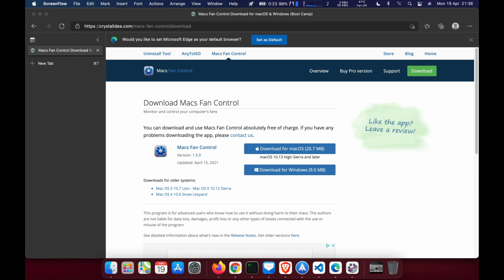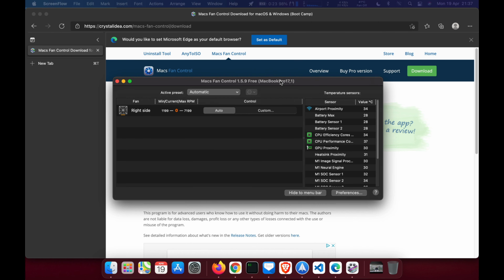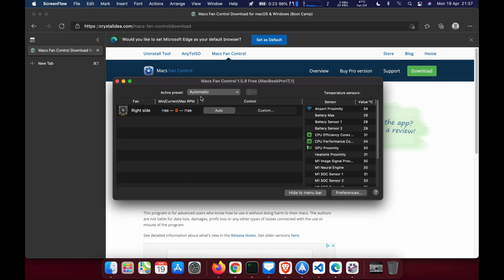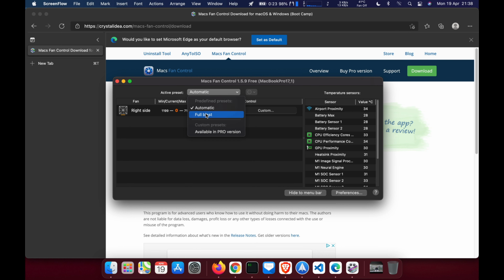Manually control your MacBook M1 Fans? No worries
How to control your MacBook M1 Fans
Pro version to buy